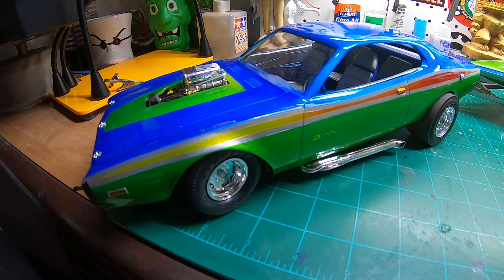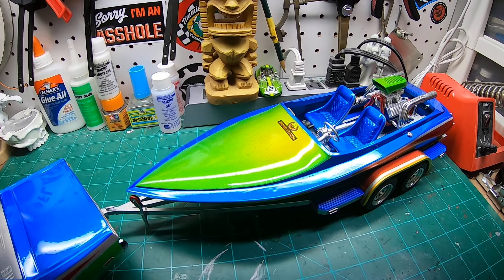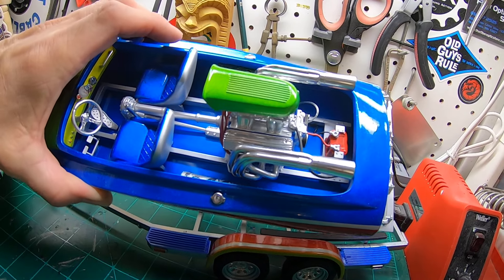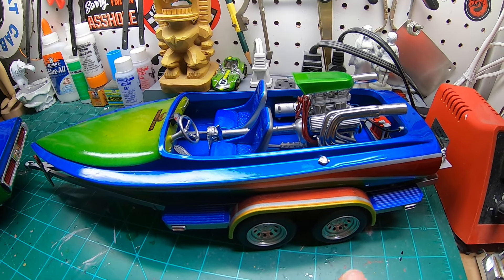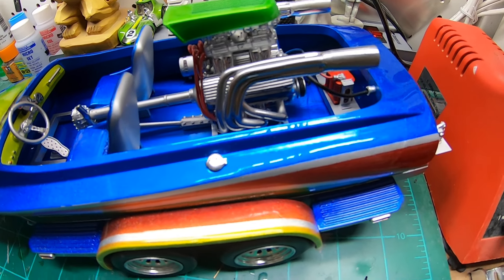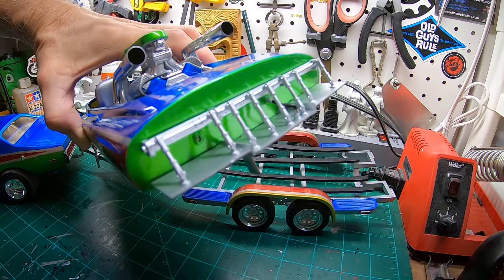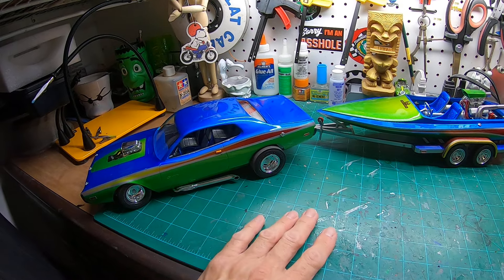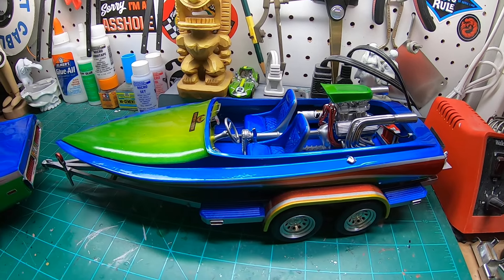Finished! 1/16 Drag Boat Team!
MPC 1/16 72' Dodge Charger pulling a 3D printed Drag Boat!  I REALLY enjoyed these builds!  Hope you like them!